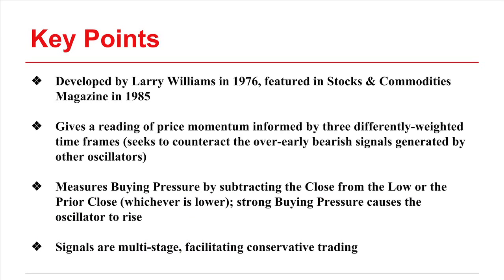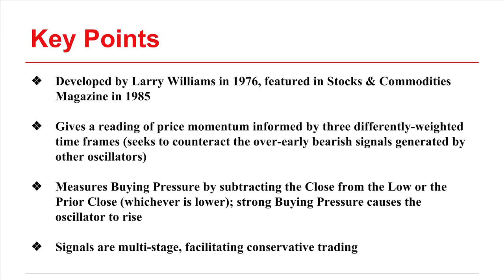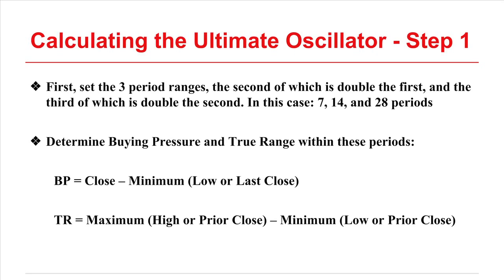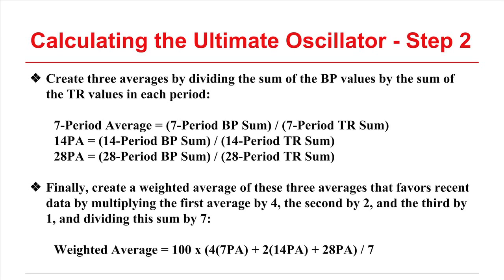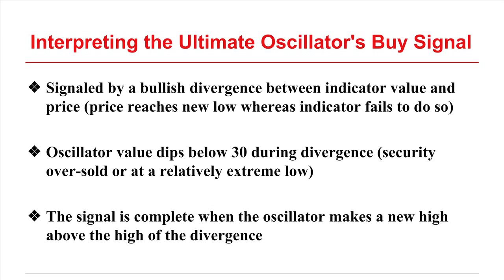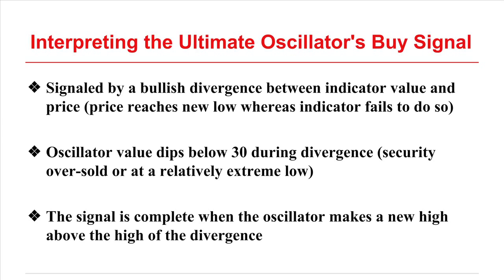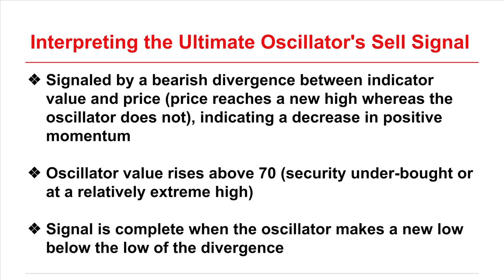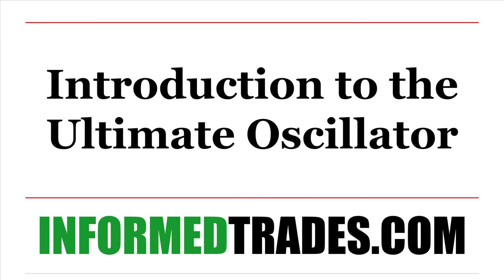Ultimate Oscillator Indicator